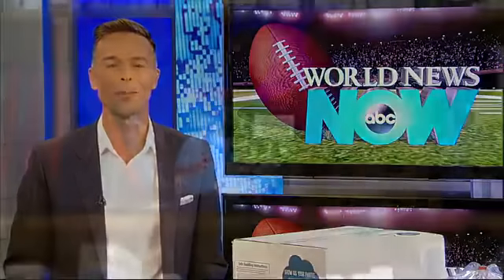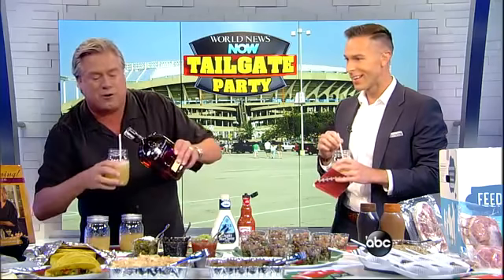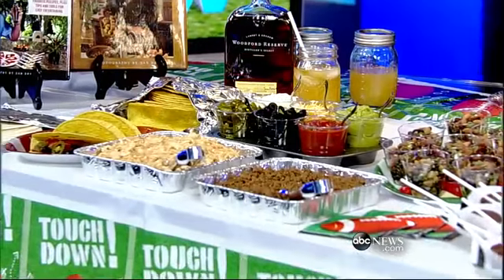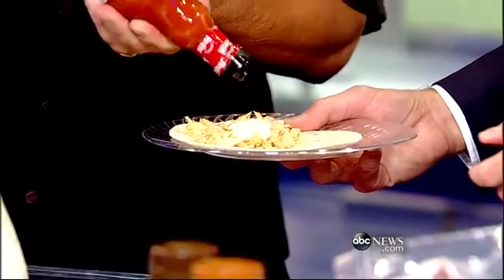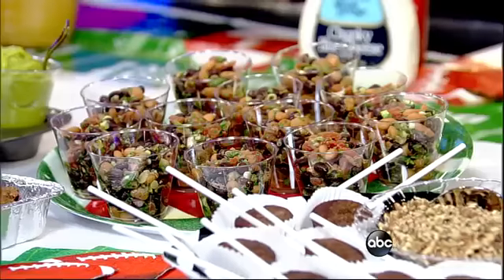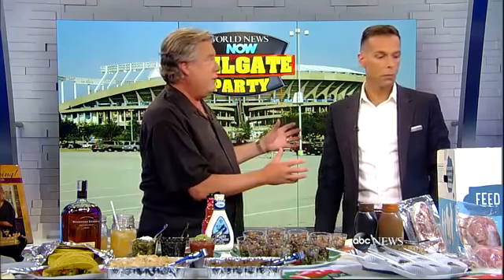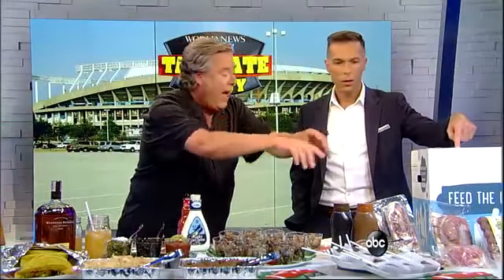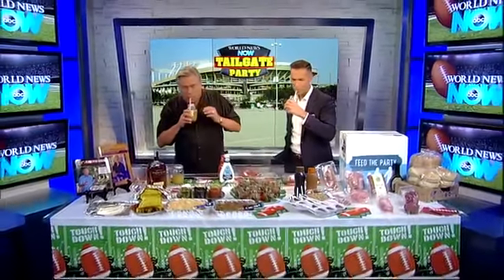Ultimate Tailgating Party Plannin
America's Chief Entertaining Officer Tim Laird brings in some fun food and drink ideas for those tailgating football lovers.